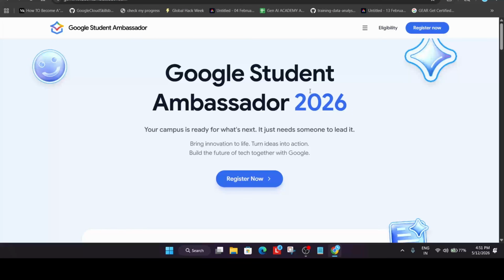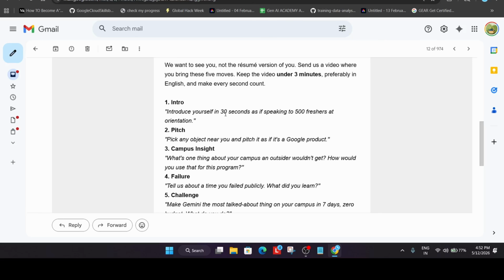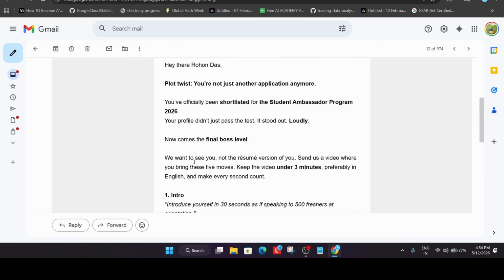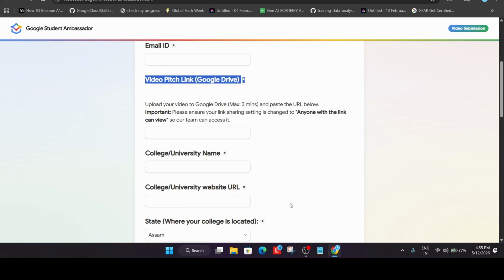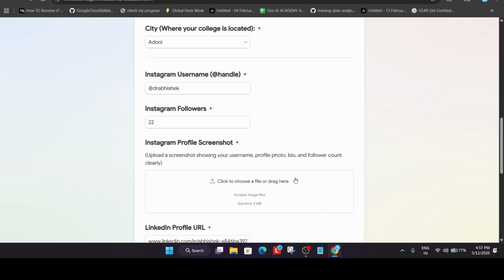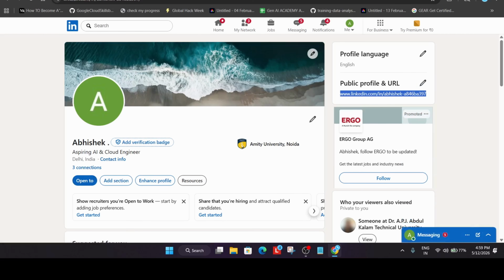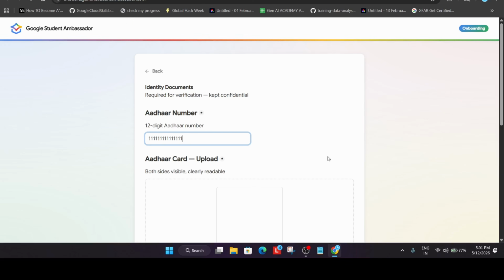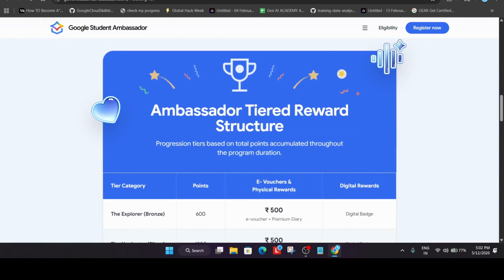Google Gemini Ambassador 2026 What Happens After Applying? FREE Pixel Phone + Full Process Explained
Google Gemini Ambassador 2026 😱🔥
What actually happens after you apply?
Will you get shortlisted? Is there an interview? Can students really get FREE Google swags or even a Pixel phone? 👀📦

In this detailed video, I’ll explain the complete Google Gemini Ambassador 2026 application process step-by-step — from filling the form to final selection. 🚀

🔍 Common Queries
google student ambassador
google ambassador program
google student ambassador 2026
gemini ambassador
google gemini ambassador apply
google swags
free pixel phone
google goodies
google ambassador selection process
google ambassador benefits
google ai student program
gemini ai
google for students
student opportunities 2026
google internship alternative
google campus ambassador
google gemini ai
google student program india
google ambassador full guide
how to get selected in google ambassador
google events for students
google certification
google ai tools
google community program
google ambassador interview
google gemini ambassador next steps
google swag box
free google goodies
google opportunity for students